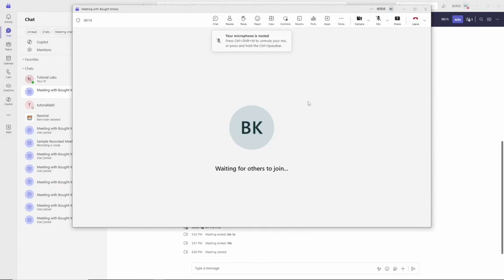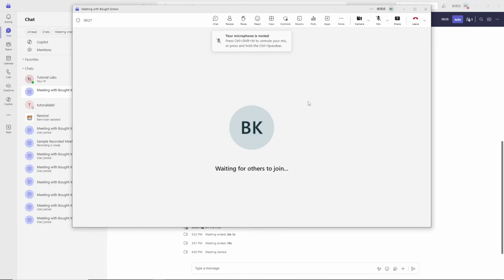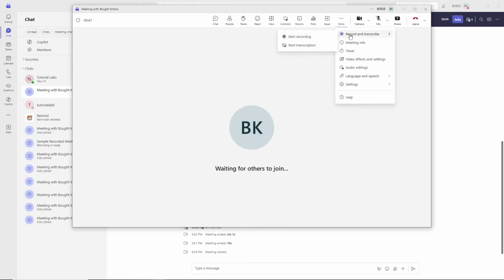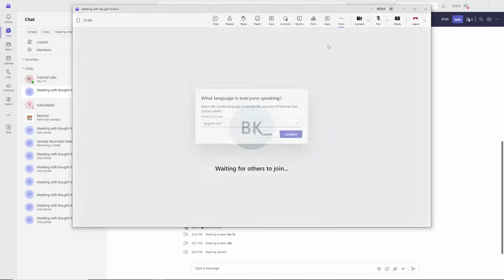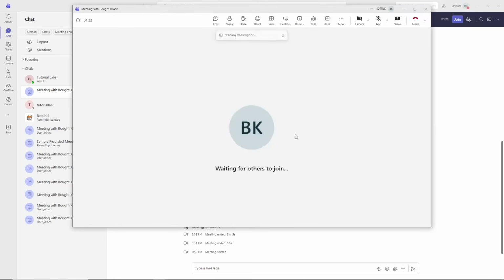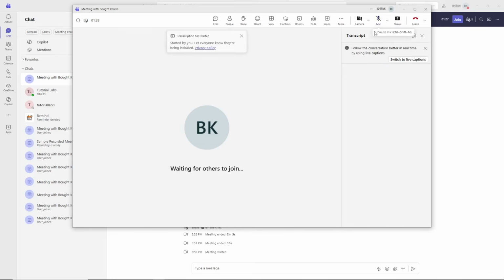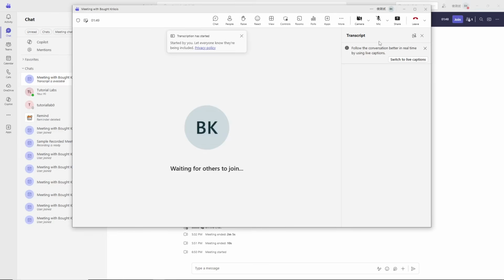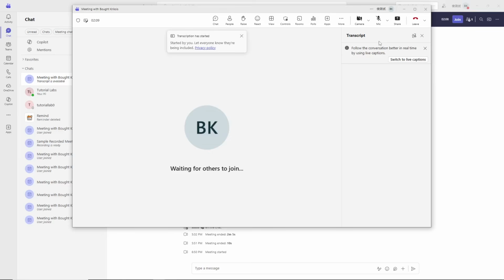How To Enable Transcription In Microsoft Teams (Tutorial 2026)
Along the way, you'll learn enable live transcription Microsoft Teams, turn on meeting transcription Teams, setup automatic transcription Microsoft Teams, add real-time captions Teams meeting, how to get transcription in Teams, start live transcript Microsoft Teams, activate meeting transcript in Teams, use transcription feature Microsoft Teams, Microsoft Teams meeting transcription setup, enable speech to text in Teams, configure live transcription for Teams, get transcript from Teams meeting